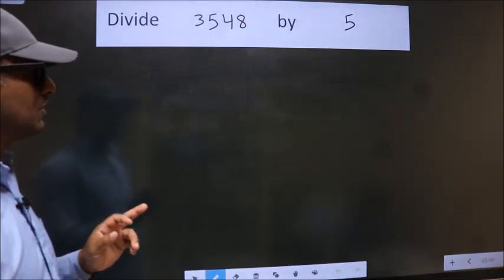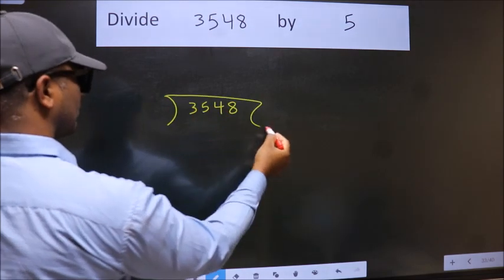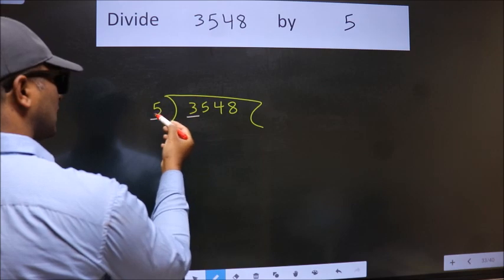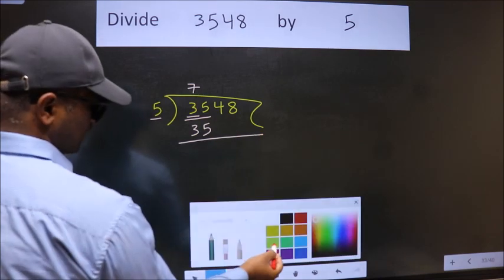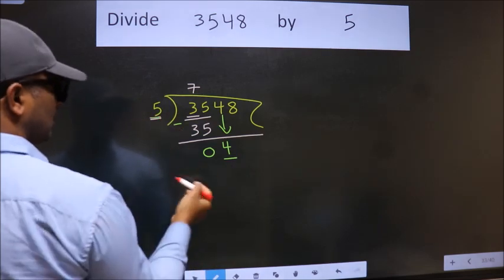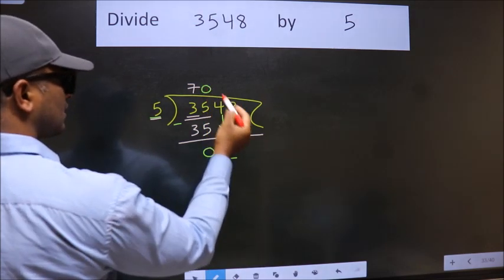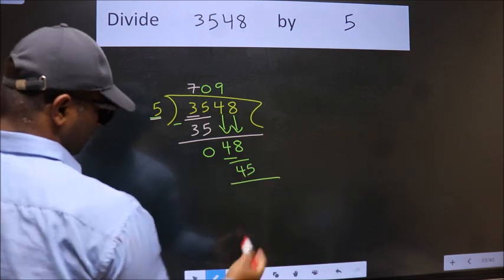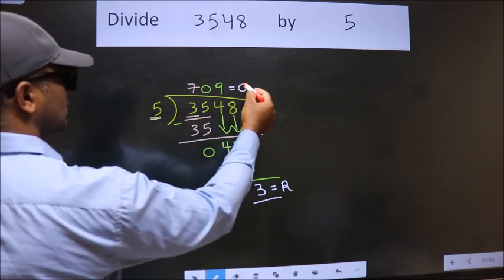Divide 3548 by 5 many get this quotient wrong